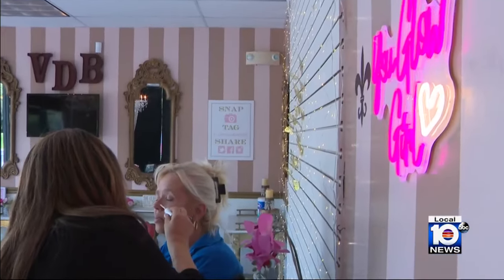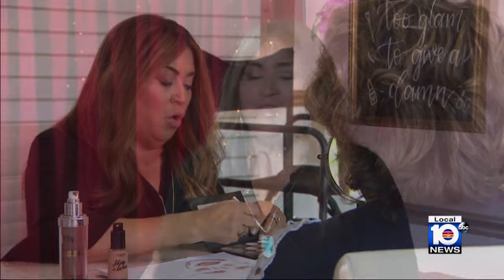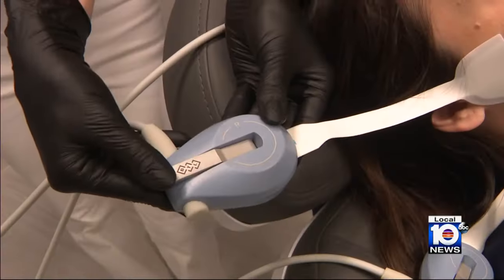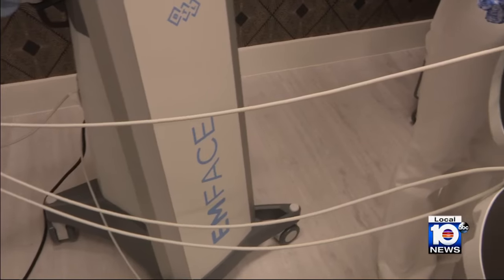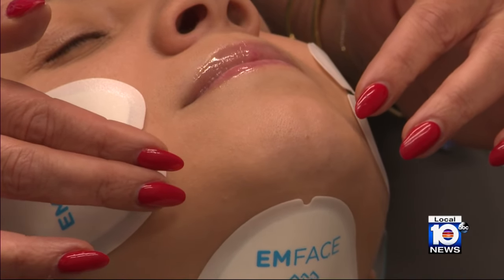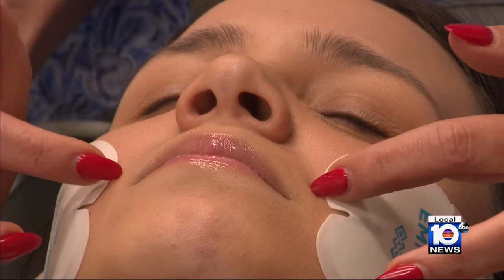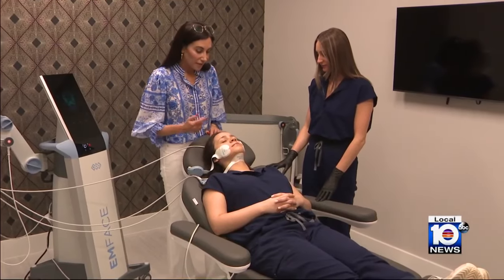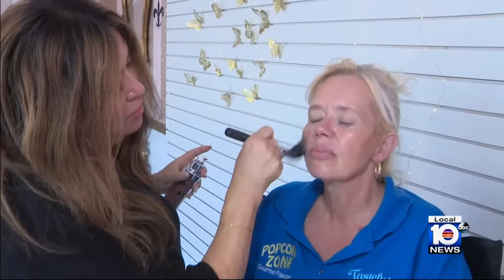New device offers non-invasive solution for facial aging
When it comes to improving appearance data from the Aesthetic Society shows that more and more people are opting for non-invasive cosmetic therapies, leading to an overall 14 percent increase in aesthetic procedures.